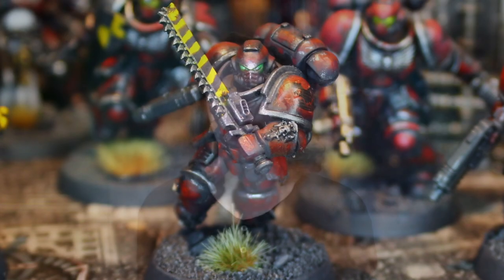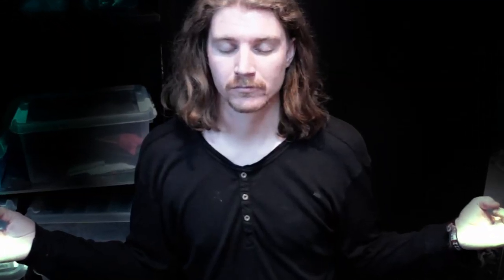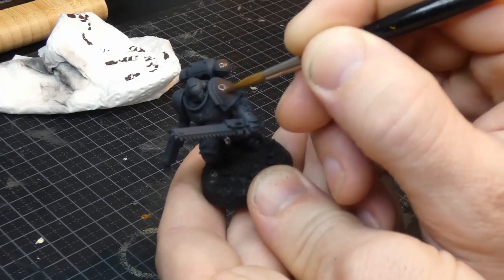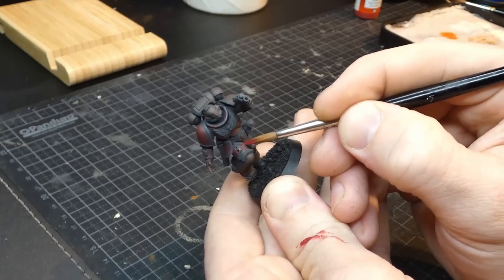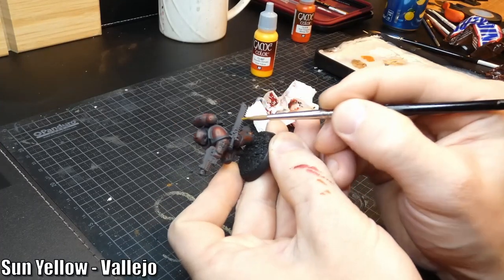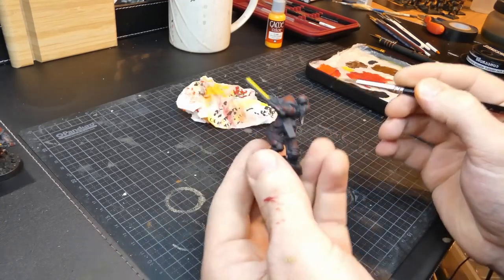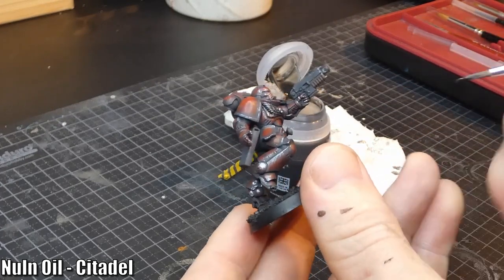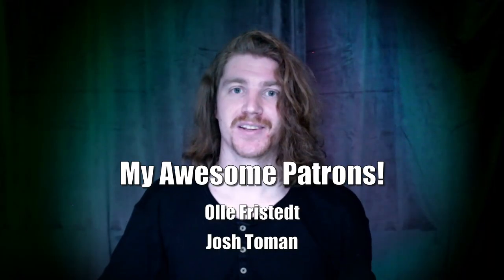How to paint Space Marines Blood wolves. Warhammer 40k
In this video I show how I paint my custom chapter Space Marines for Warhammer 40k. The Blood Wolves are as you'd guess a mash between Blood Angels and Space Wolves, in my imagination it could in the future be played as either of them, with most units being the same.